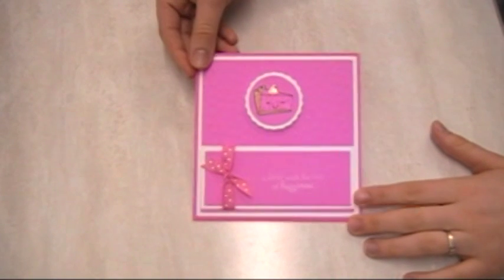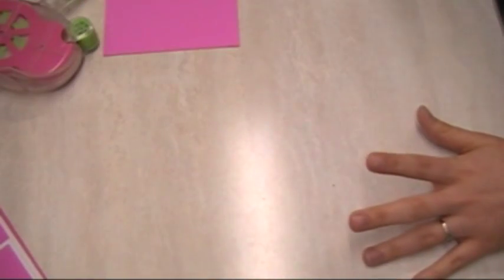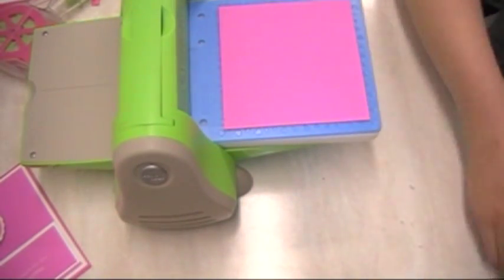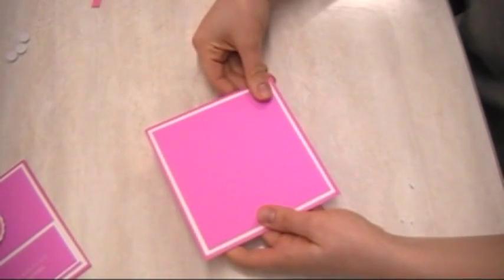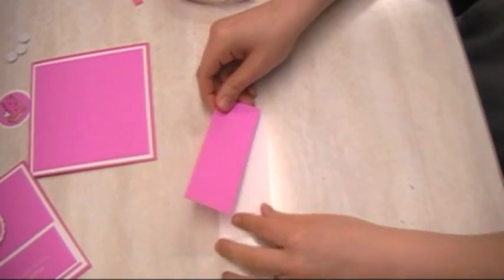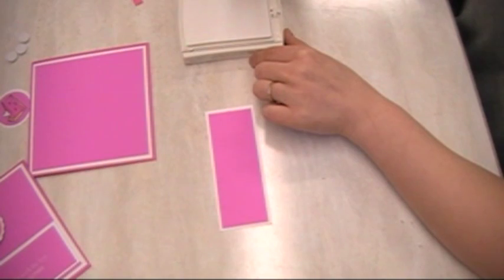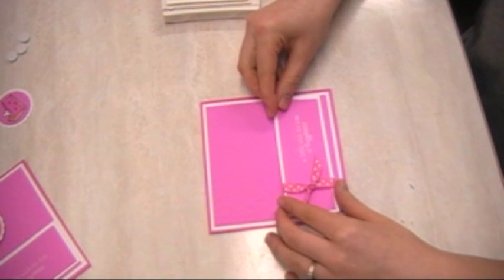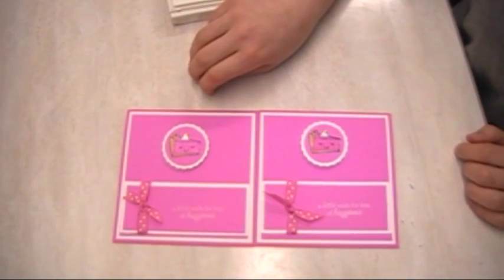Special Card For My Pink Stamper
A fun, and VERY pink card.  I wanted to send Robyn a special card featuring plenty of pink, and things she taught me to love like Stickles and Pop Dots.  I thought it would be a fun thing to do, and a nice gesture.  She really has inspired me on so many levels, and after I found her a whole world of information on crafting opened up to me.